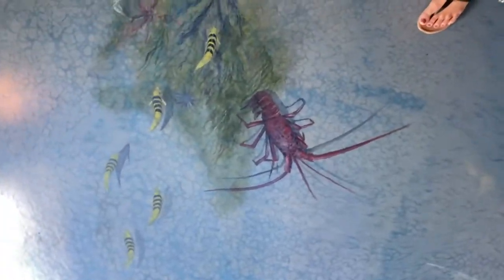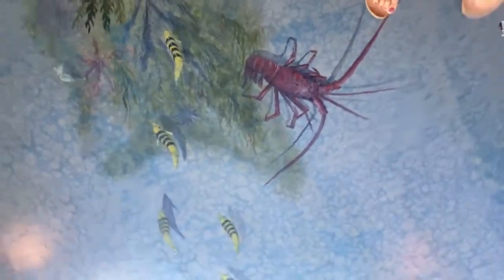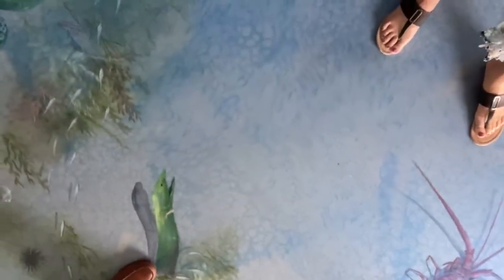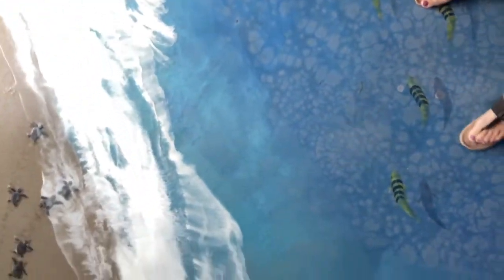October 2021 Update with ELC Executive Director and Board Chair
So many exciting things happening at the ELC! Come discover for yourself!